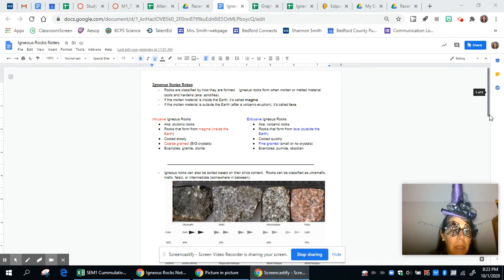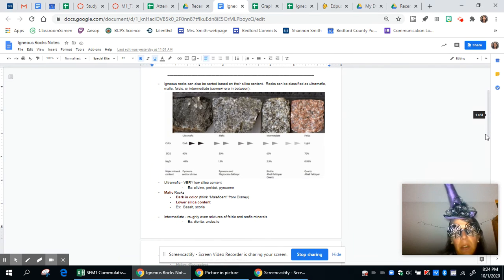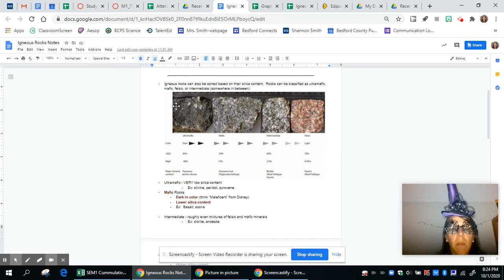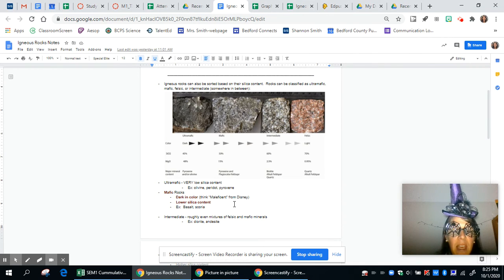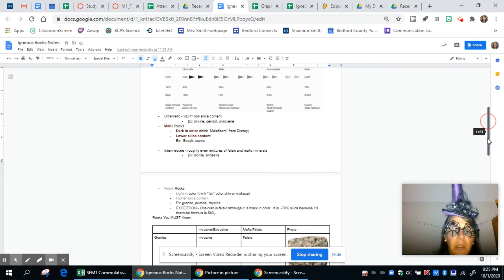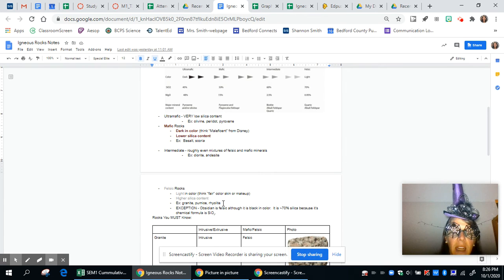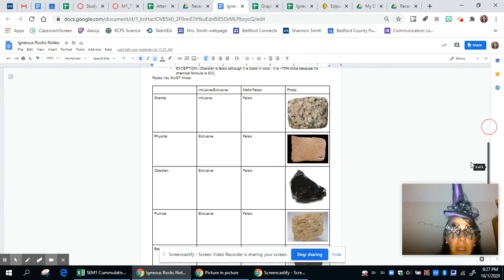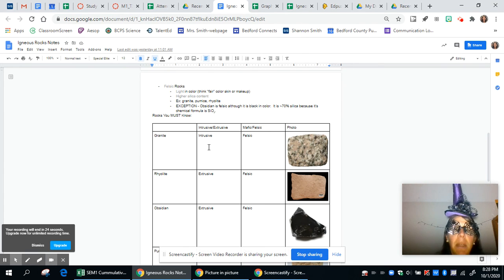Igneous Rocks, Part 2